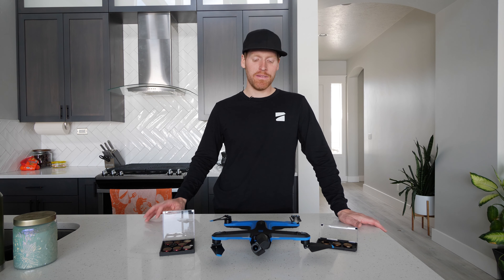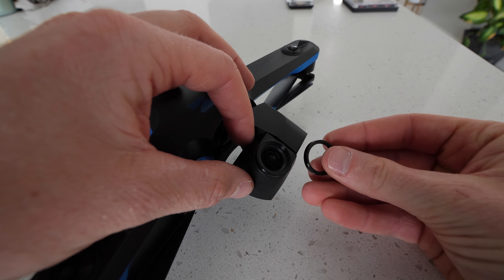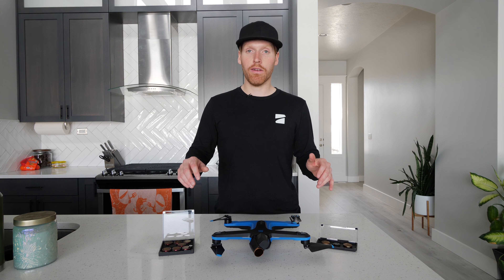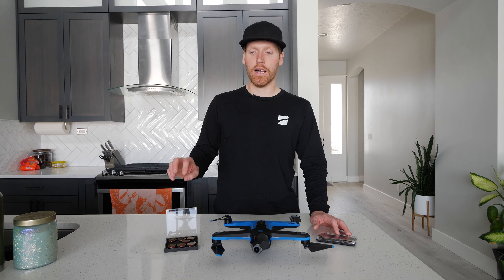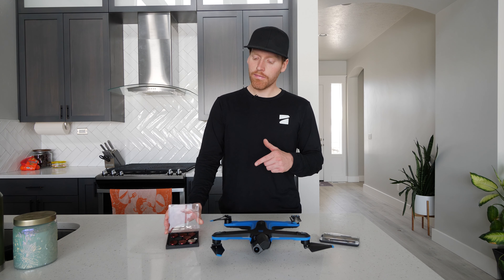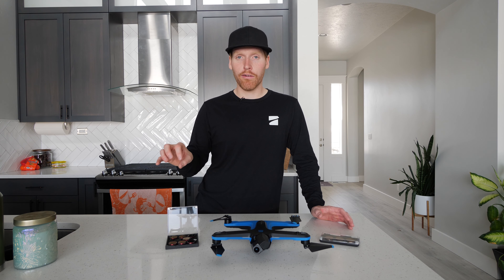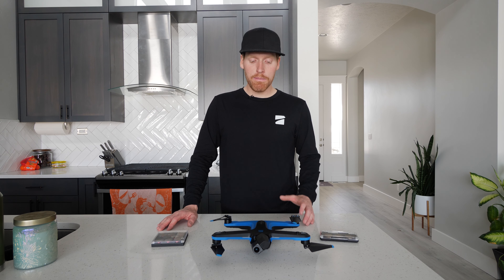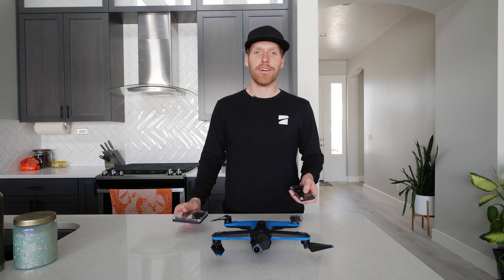Skydio 2 ND Filters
Hey Everyone, Here is a breakdown on my experience with two different ND filter packs from Freewell Gear and Polar Pro. Initally I had very negative experiences with both packs, but after contacting Skydio and being sent a new magnetic ring, all was good!

I had a lot of fun testing these out. Huge thanks to Skydio and Freewell for sending me these packs!

▶ If you really like what we are doing and want to support us we have a few different ways you can help out below 😊